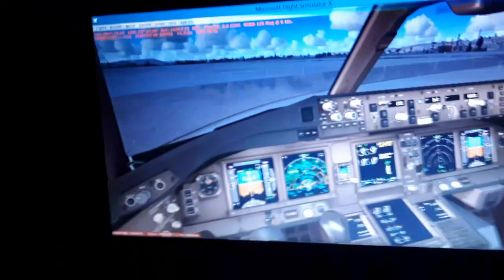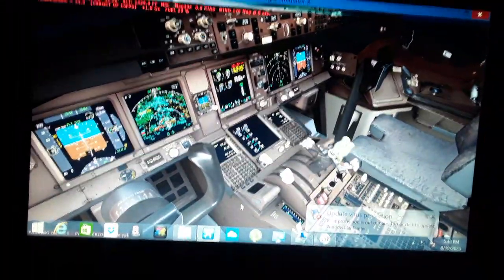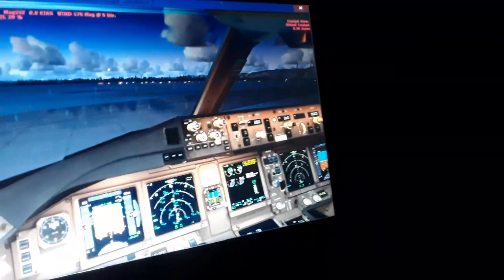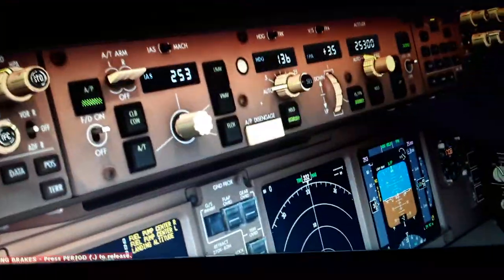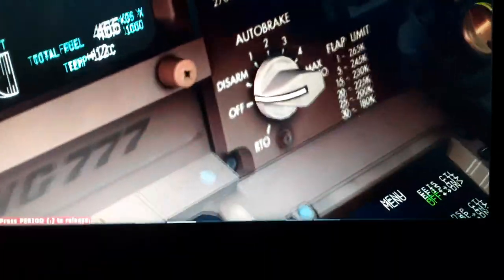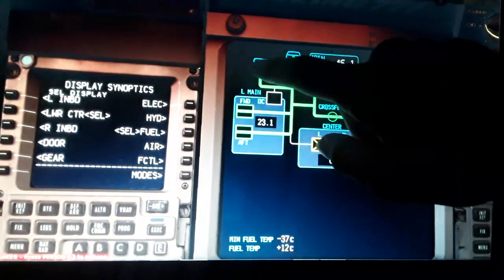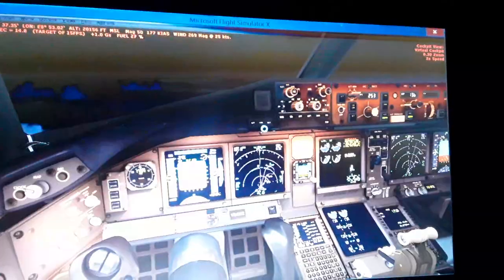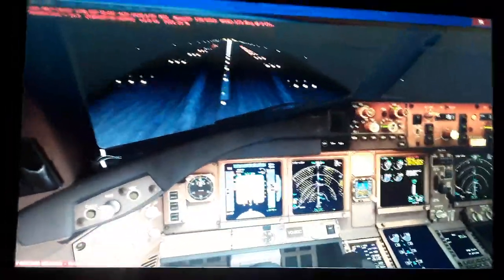THOMAS HATSIOS SAMANTHA EMILY BOWER LOVE BOEING 777-300ERX FULL IFR FLUGHT ILSLOC LANDING LSZH SWISS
AUGUST 19 , 2023 SWITZERLAND